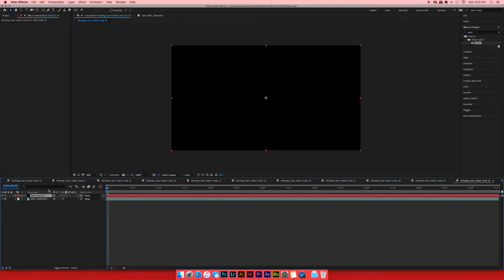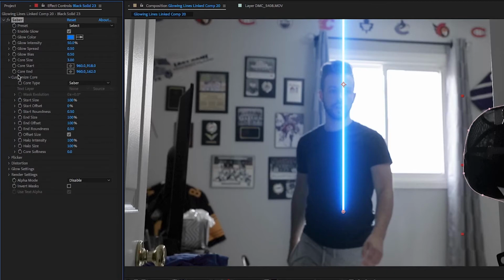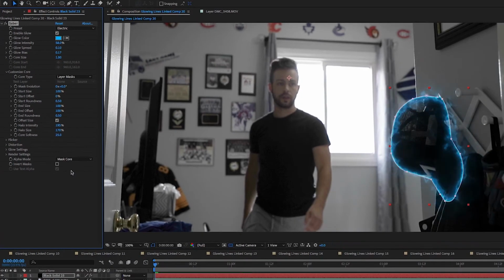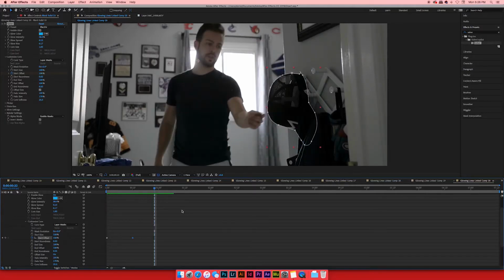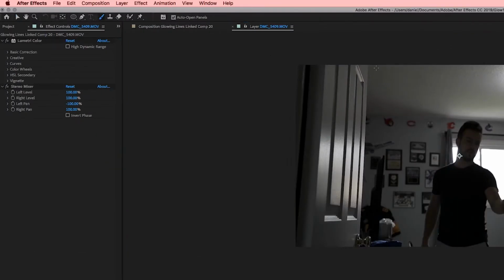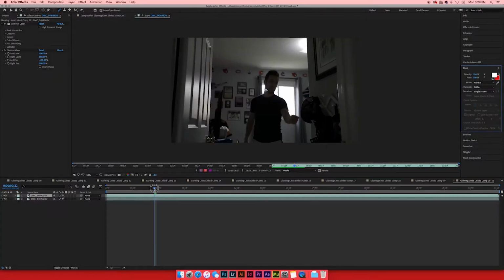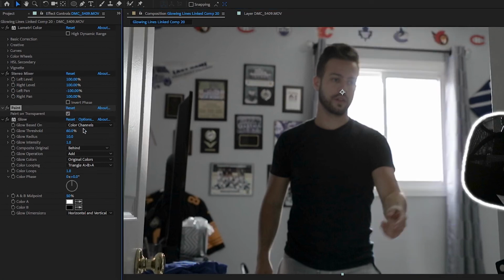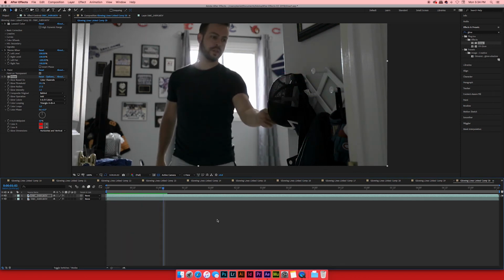2 EASY Line ANIMATIONS in ADOBE AFTER EFFECTS GLOWING LINES Blotter Media Style Tutorial